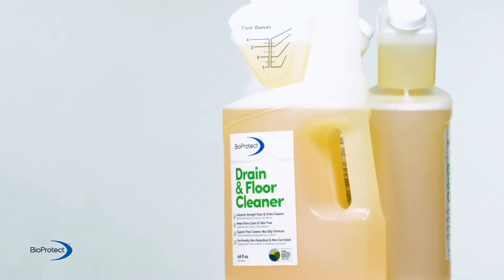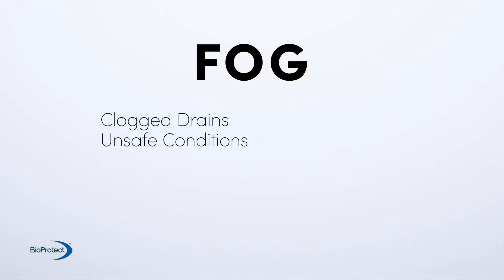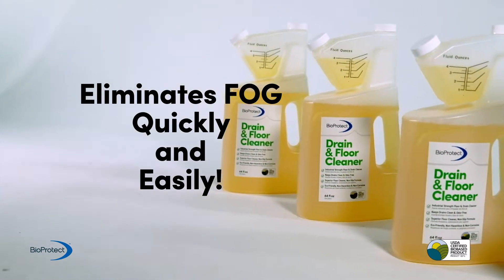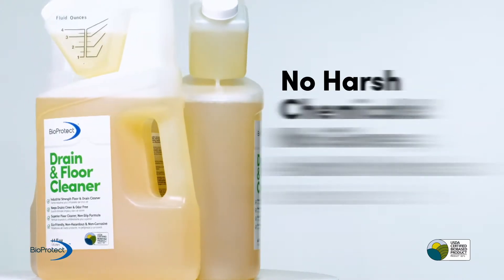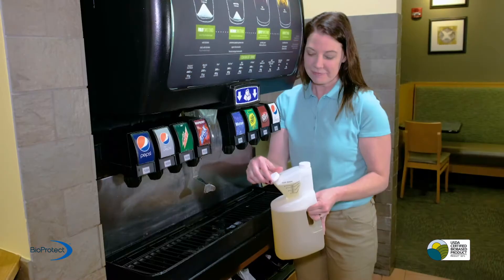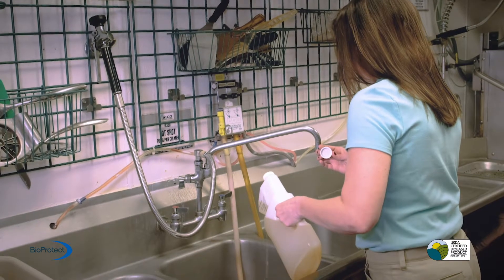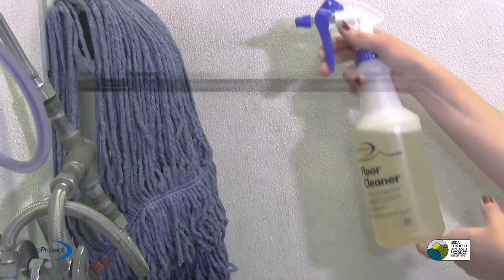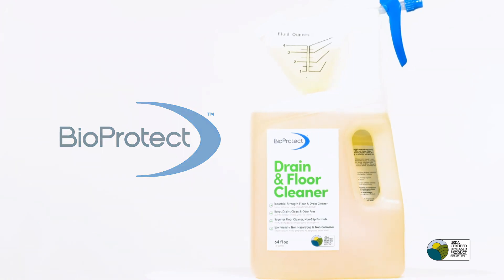BioProtect: Protecting your Cafe with BioProtect Floor and Drain Cleaner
Keeping your Cafe clean with BioProtect is fast and easy!